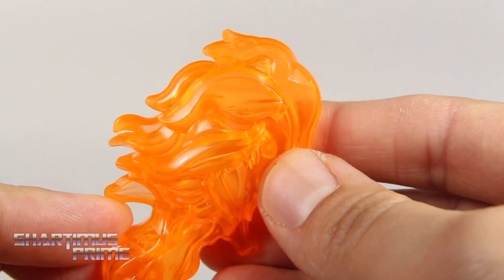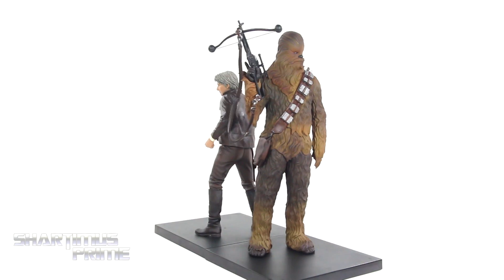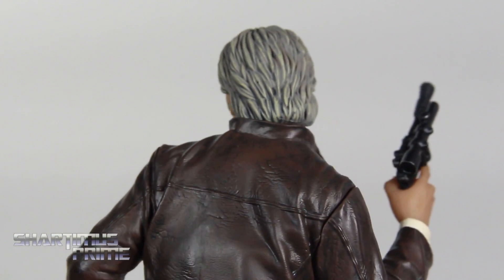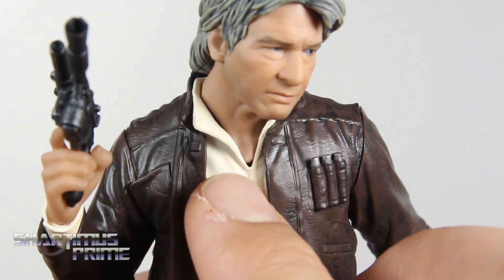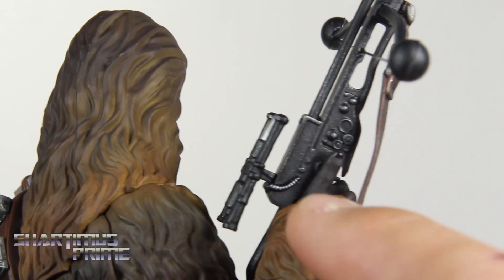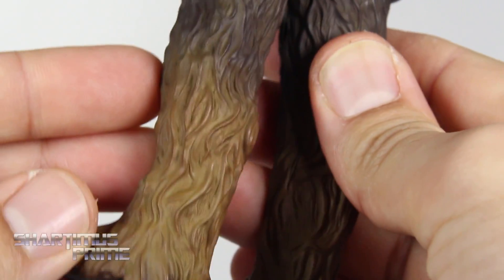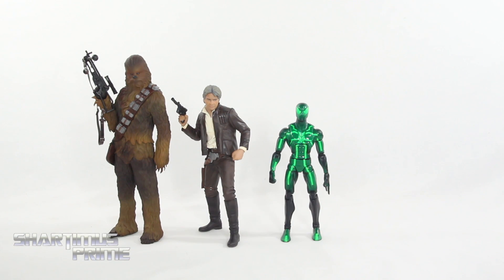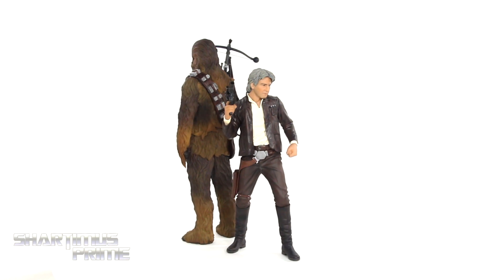Han Solo and Chewbacca Star Wars The Force Awakens Kotobukiya ArtFX+ Statue 2 Pack Review